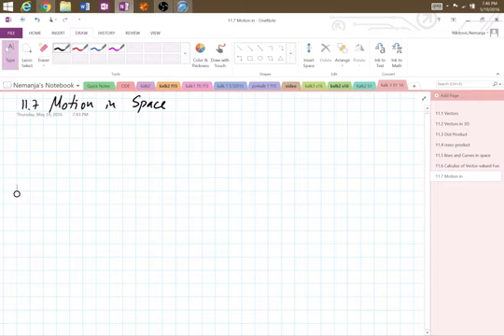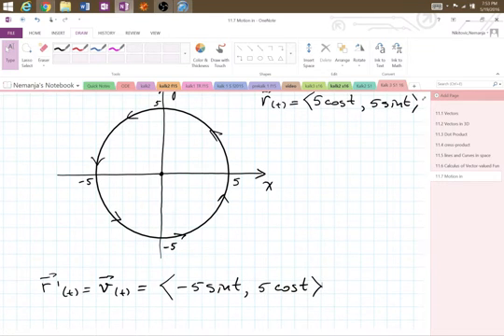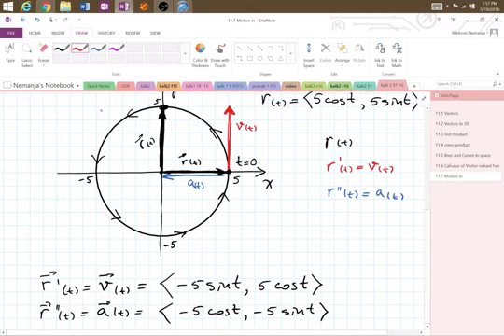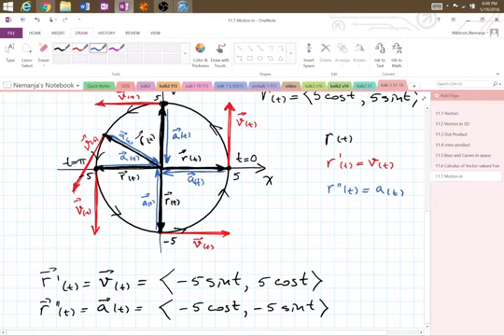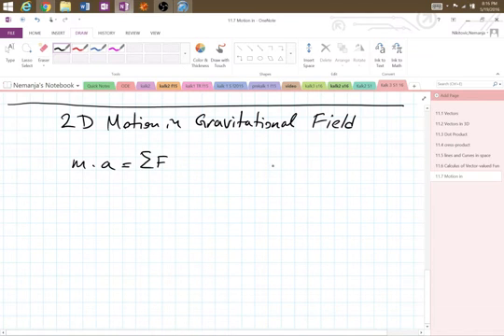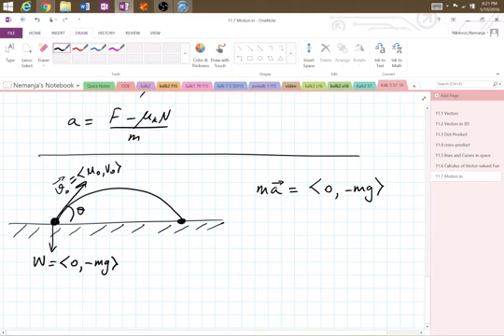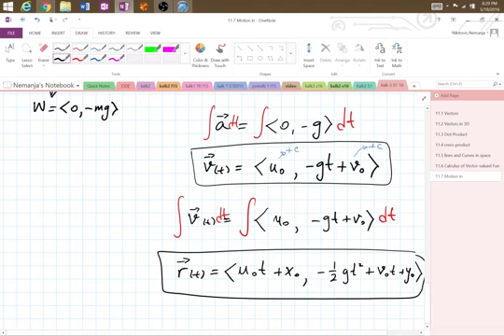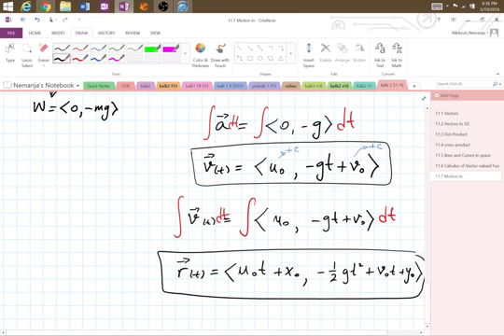Nik's Live Calculus 3 Stream (11.7 Motion in Space)